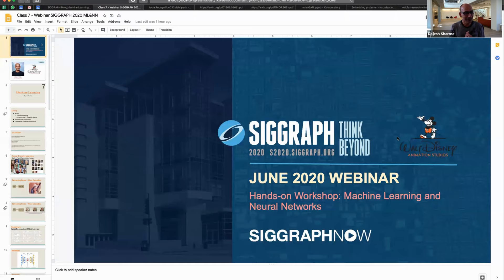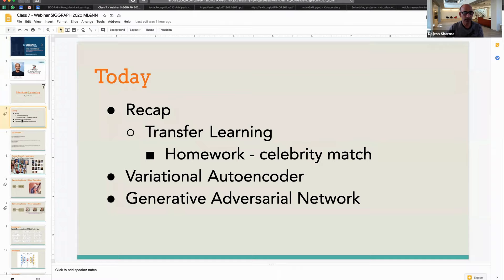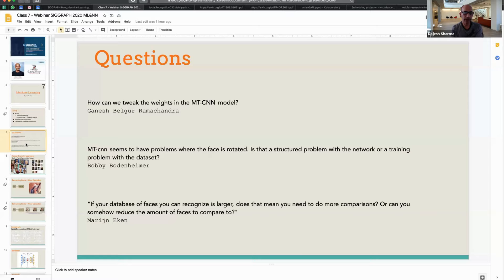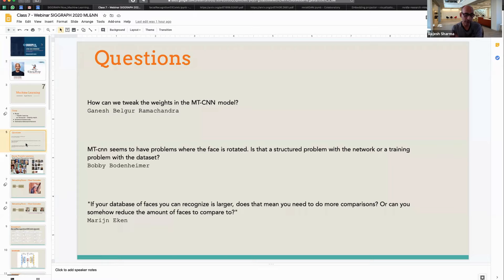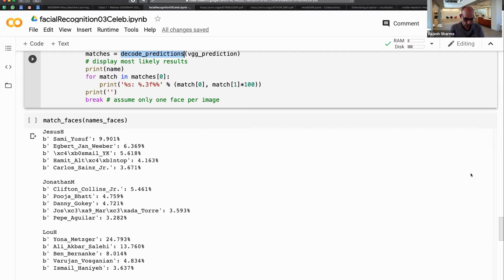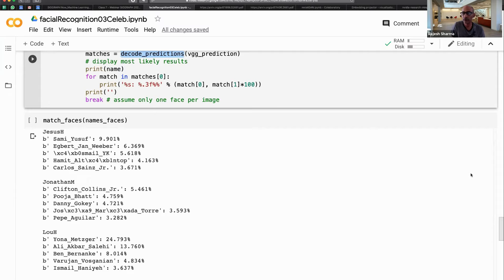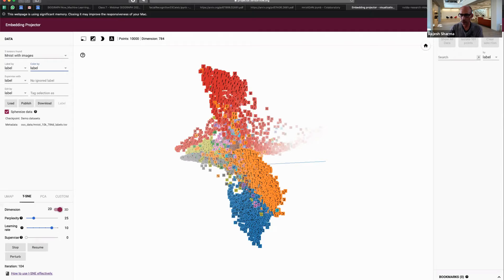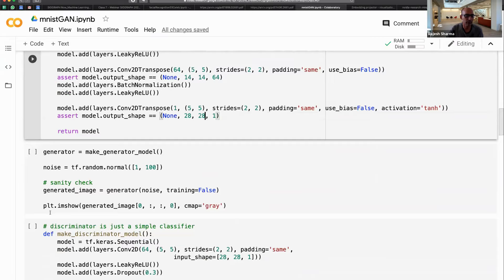SIGGRAPH Now | Hands-On Workshop: Machine Learning and Neural Networks – Lecture 7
Catch Lecture 7 from the 3-week, 9-part SIGGRAPH Now webinar series, “Hands-on Workshop: Machine Learning and Neural Networks.” This lecture offers a discussion of Recurrent Neural Networks (RNN) from instructor Rajesh Sharma of Walt Disney Animation Studios. Held weekly during the month of June 2020, you can view each Course lecture Please note that this lecture ends abruptly due to a technically difficulty at the end of the hour. Rajesh will pick up where he left off here at the start of Lecture 8!

Want to attend future live, SIGGRAPH Now webinars? Visit the SIGGRAPH 2020 website for a list of upcoming sessions